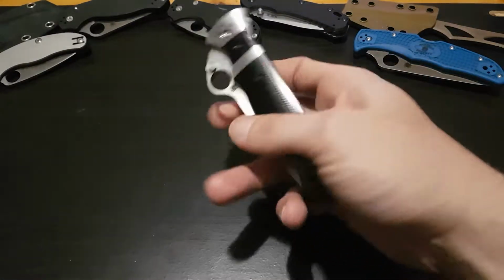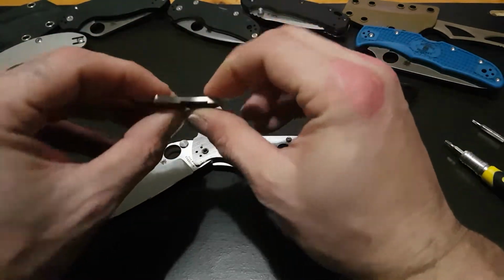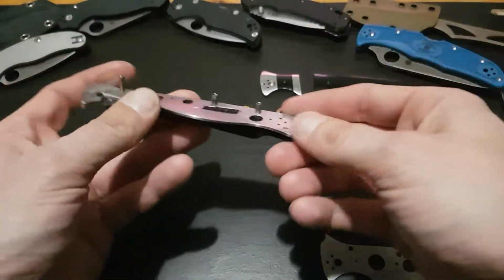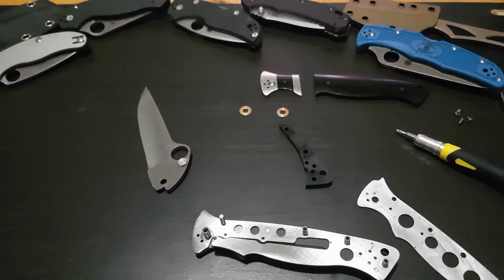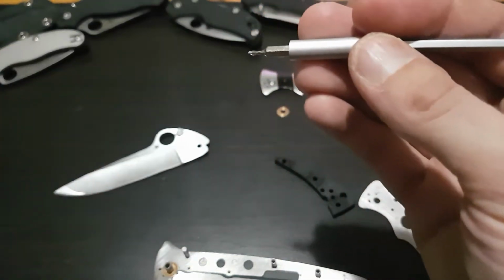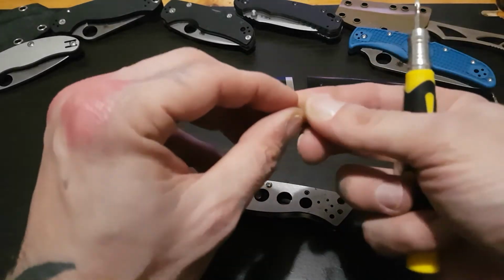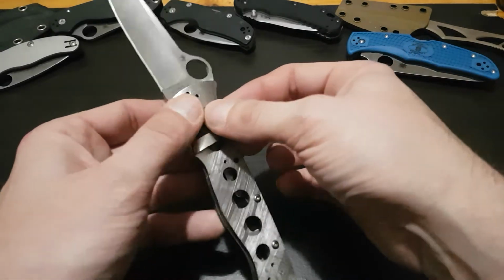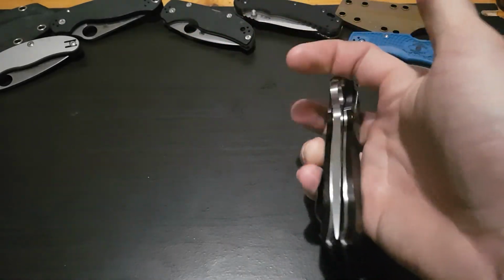Disassembly of the Spyderco Vallotton